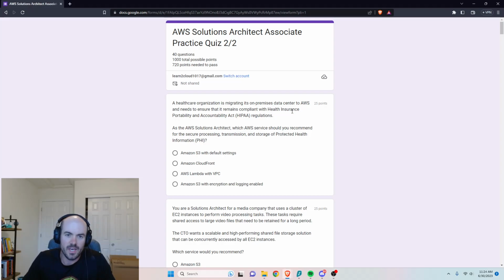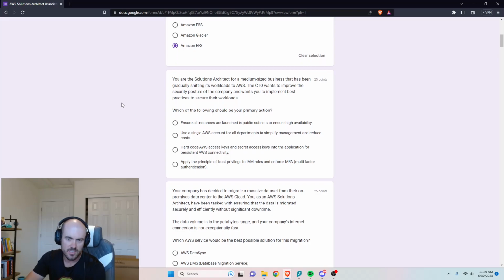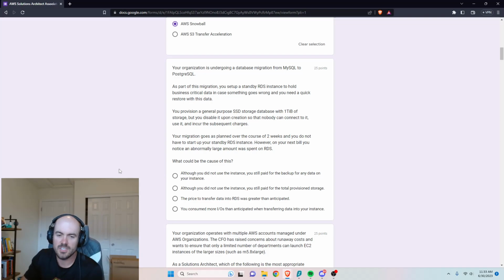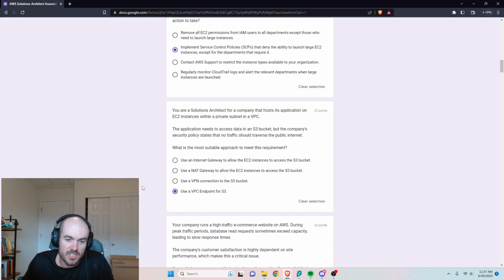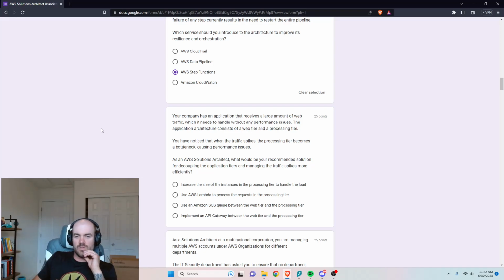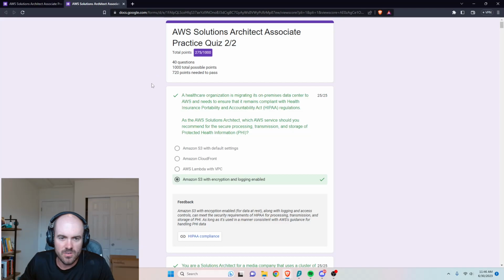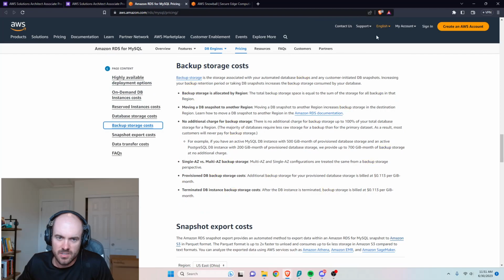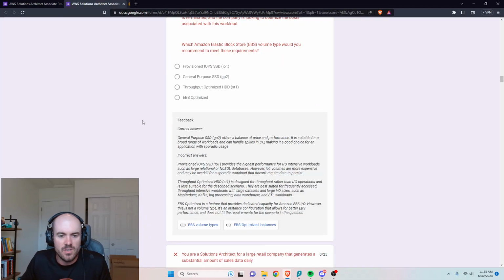AWS Solutions Architect Associate (SAA-C03) Practice Exam 2/2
The AWS Certified Solutions Architect Associate exam (SAA-C03) is designed to validate your knowledge of architecting cloud solutions according to AWS best practices.

This is the first of two practice quizzes available to help you pass the AWS SAA-C03 exam.